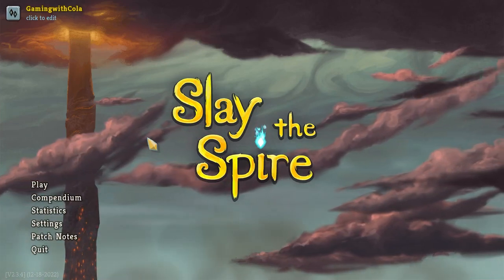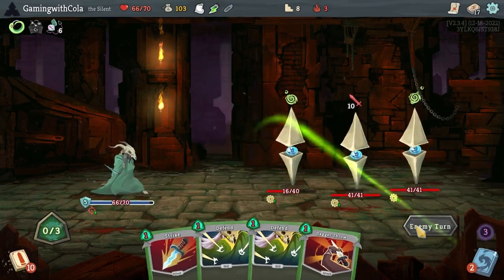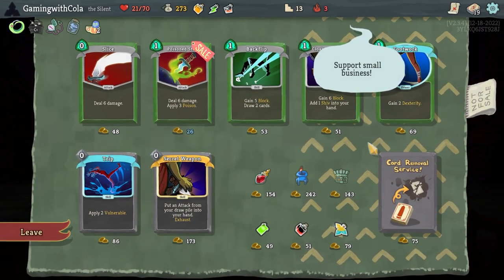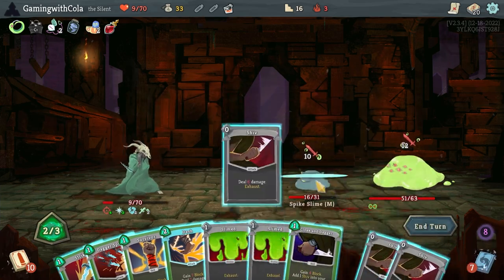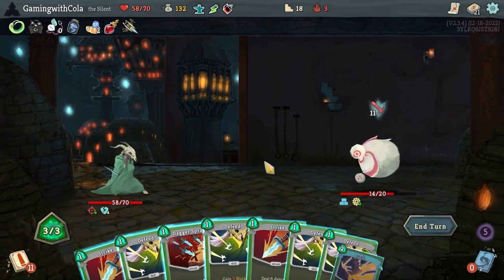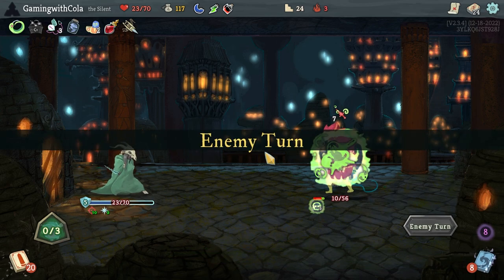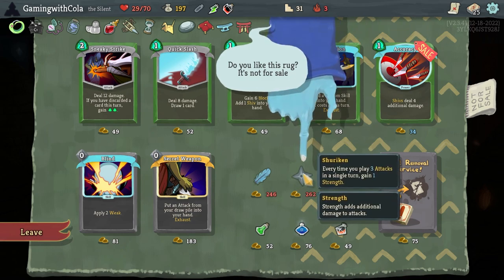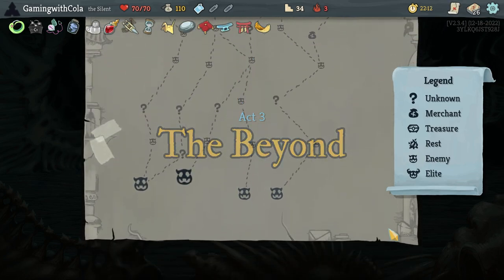Talk to my Shiv...Because my strike's not working - Slay the spire ep47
Can we get to 15 likes? come on people let's DO IT!!!